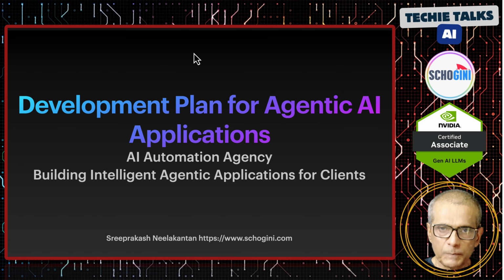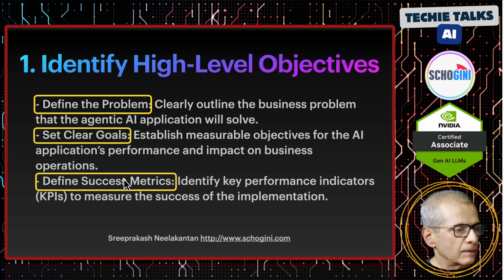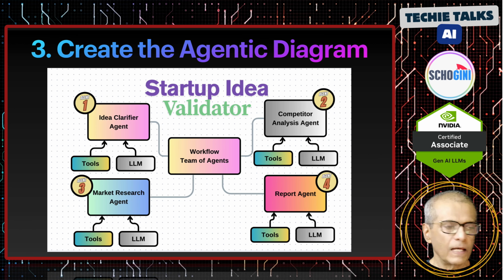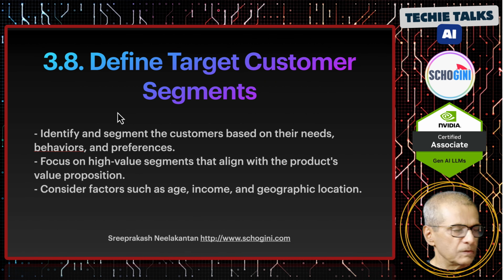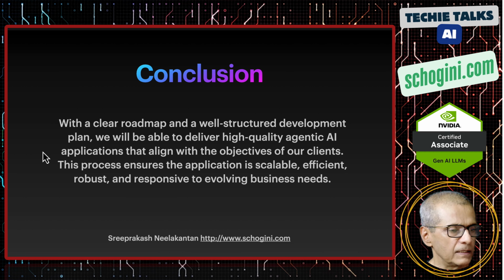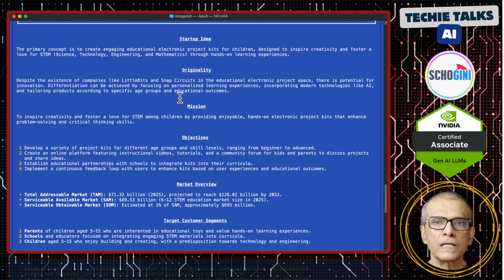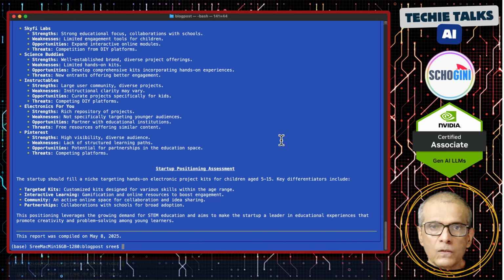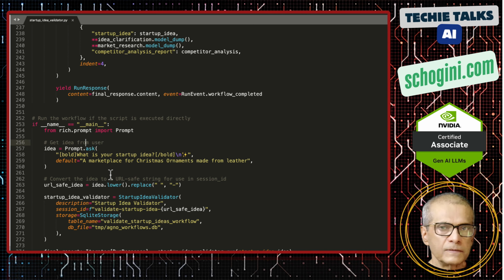🚀 Build Your Agento SaaS Workflow in Minutes! Ready-to-Use Template & Startup Ideas Evaluator 🔥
Want to launch your own Agento-powered SaaS but don’t know where to start? In this video, I’ll show you a plug-and-play workflow template that will help you:

🎯 Validate startup ideas instantly
🔍 Automate research & evaluation steps
🤖 Deploy an end-to-end Agent-powered decision engine
⚡ Customize the template for any niche in under 10 minutes

Whether you’re a founder, product manager, or solo developer, this video gives you the exact blueprint to go from zero to a live Agento SaaS MVP—no coding headaches required.

👉 What’s inside:

Quick overview of Agento architecture
Tips to tailor prompts & logic for your unique idea
Pro-tips to add custom integrations & scale

👍 Like if you found this helpful, and comment your startup idea below—let’s brainstorm together!